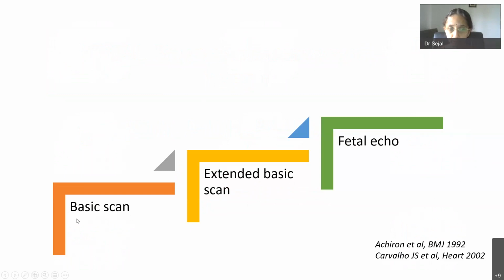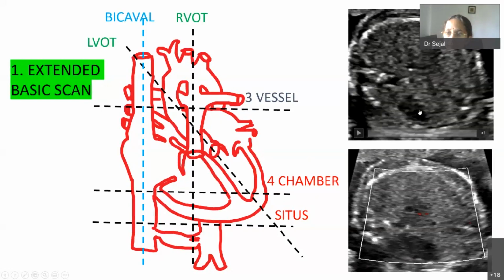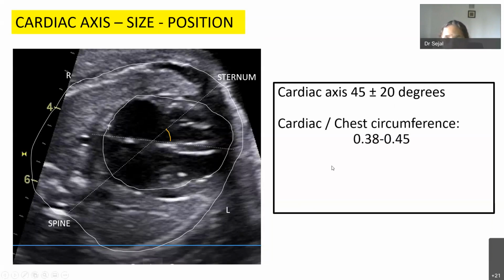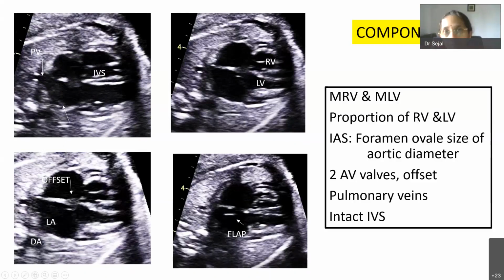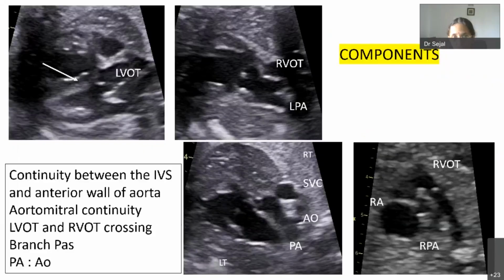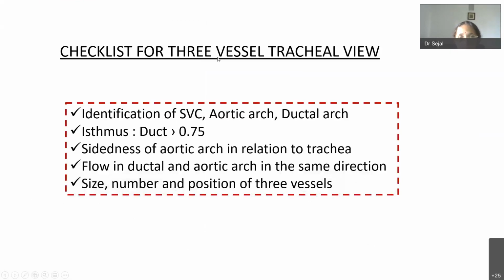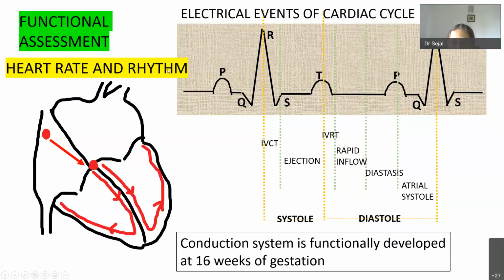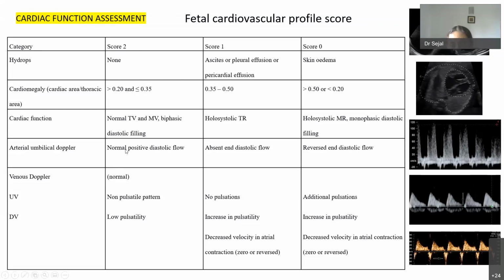Fetal echo series #2 by Dr Sejal Shah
Dr. Sejal Shah | Senior Consultant Paediatric and Fetal Cardiologist,
RxDx, Bangalore